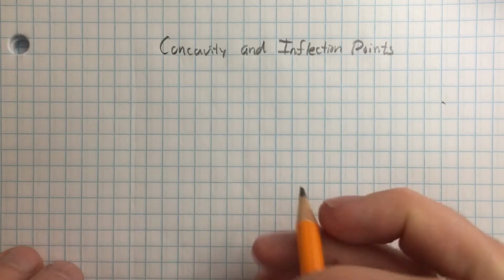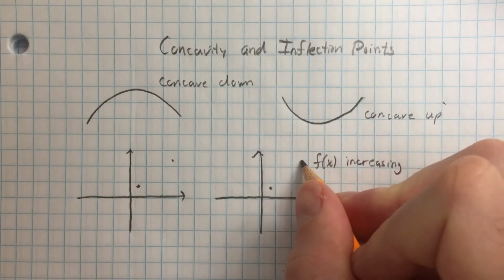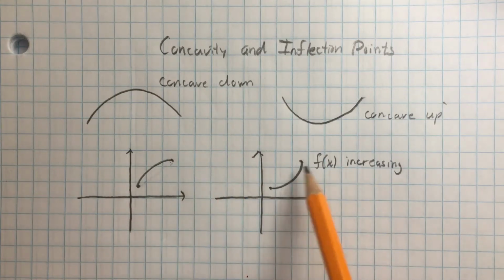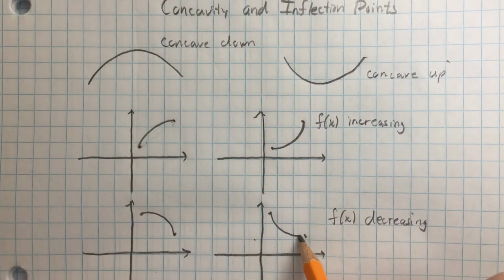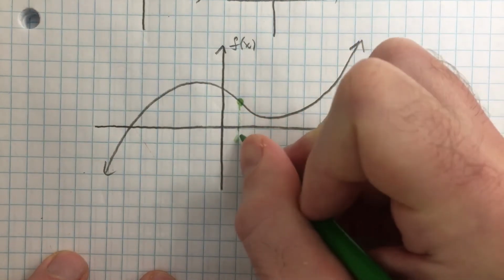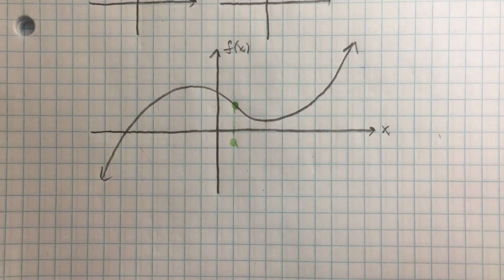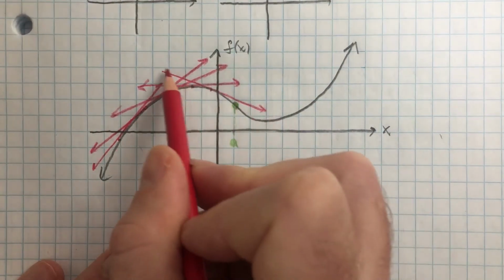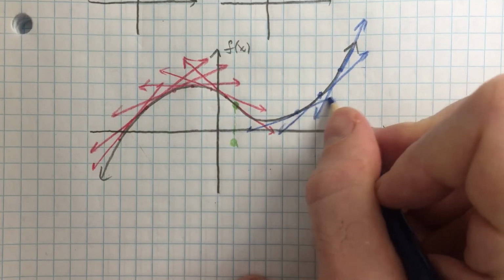4.5 Introduction Continued 4